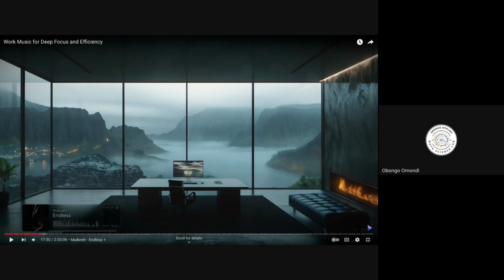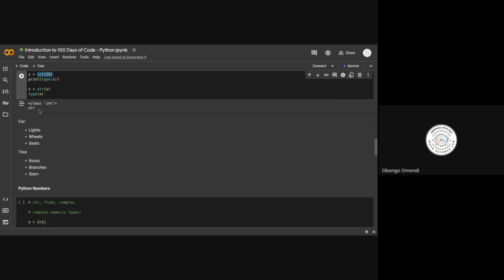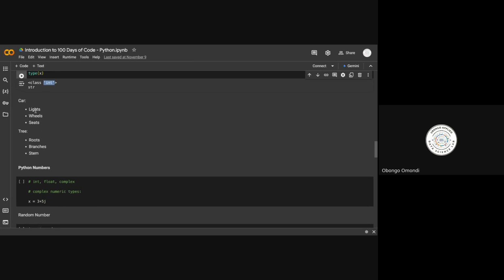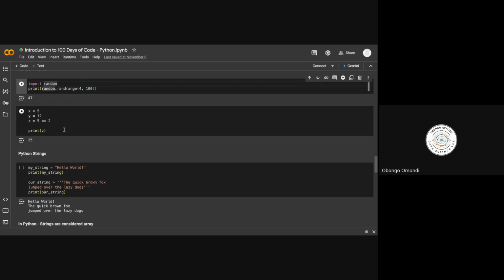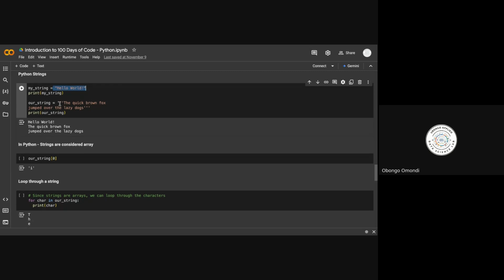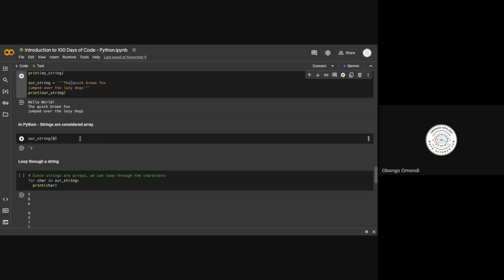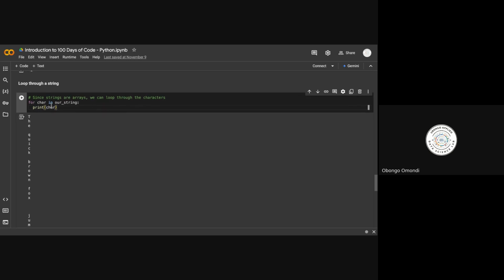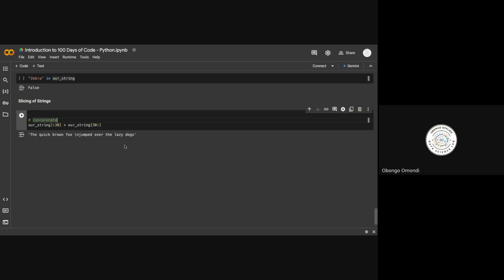Sample Python Class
100 Days of Python Coding Challenge sample live class. To watch the full reel of about 1.5 hours, please register